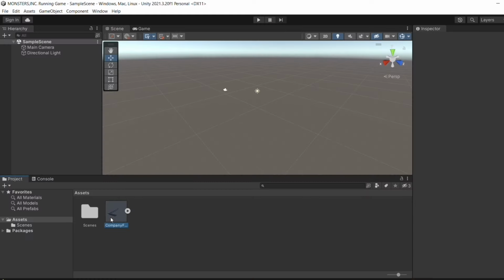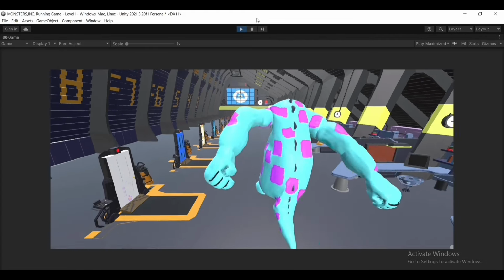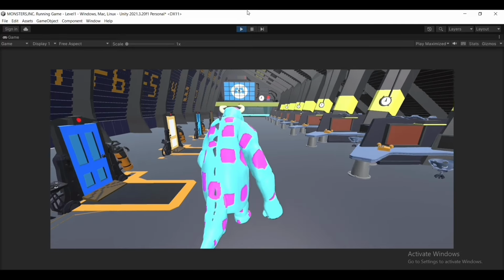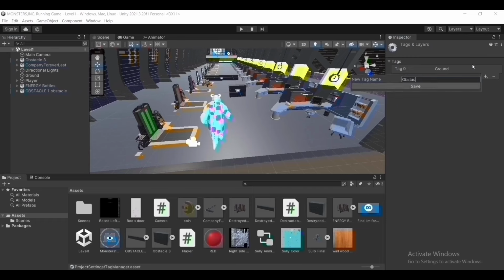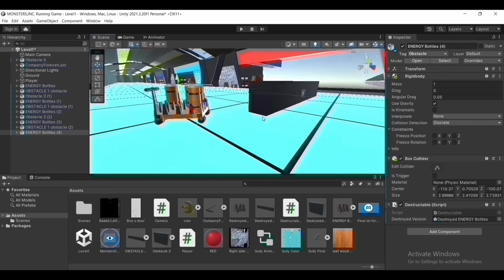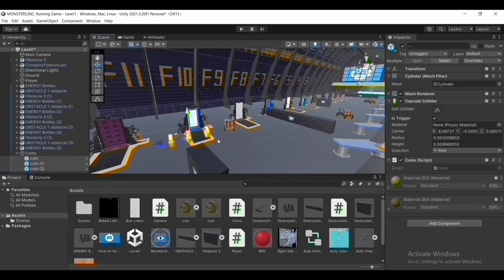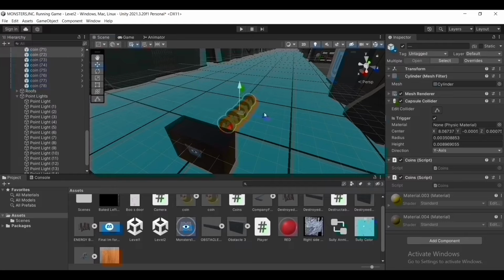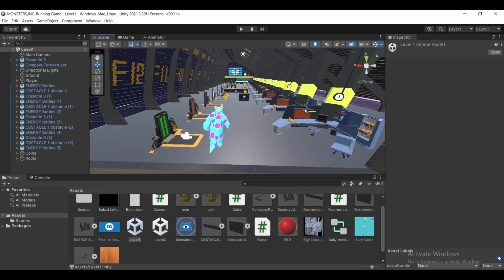I Made The First Ever MONSTERS,INC. Running Game In 3D Using Unity Engine Part 2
In this video we will continue to finish MONSTERS,INC. Running Game we will add the obstacles the coins and make levels.